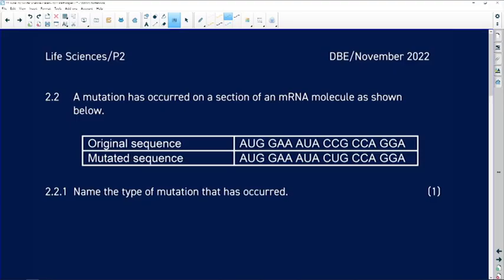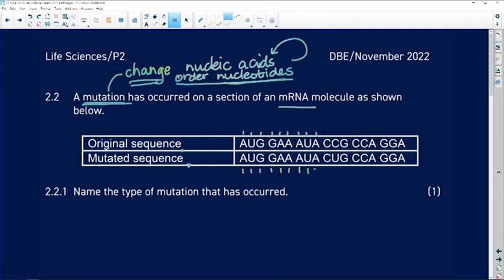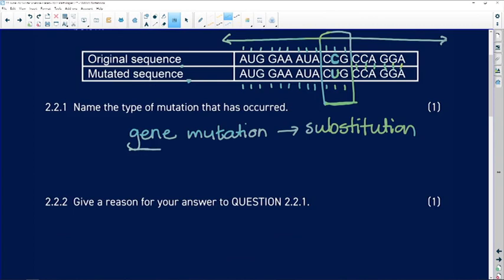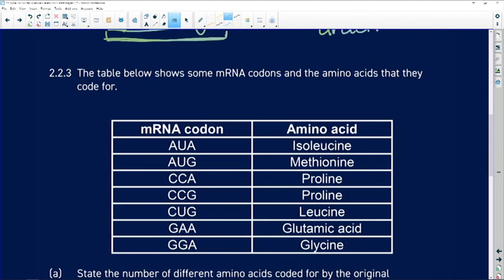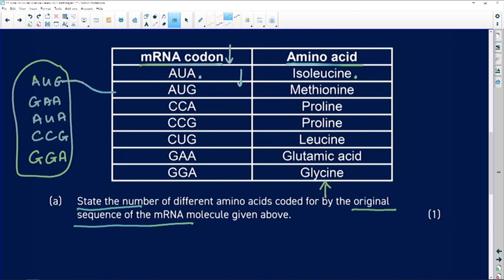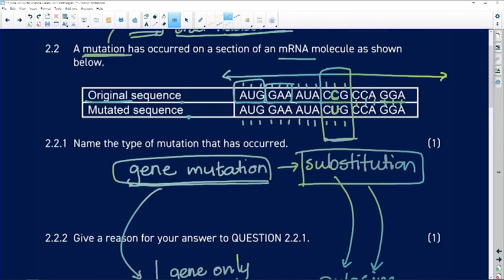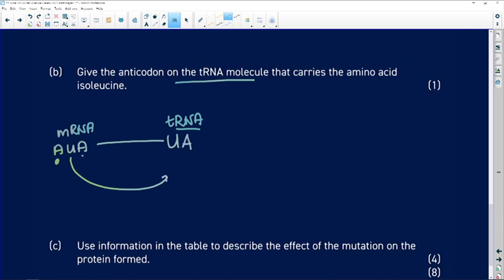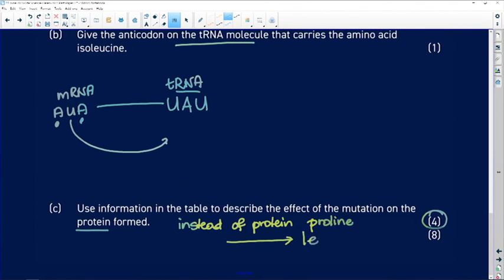Past Papers 2022: Life Science: Paper 2: Question 2.2